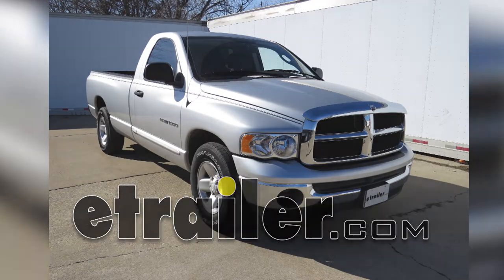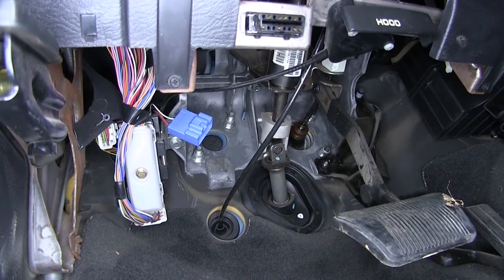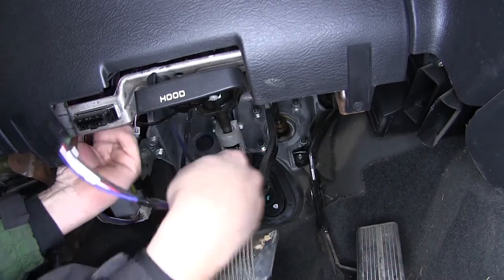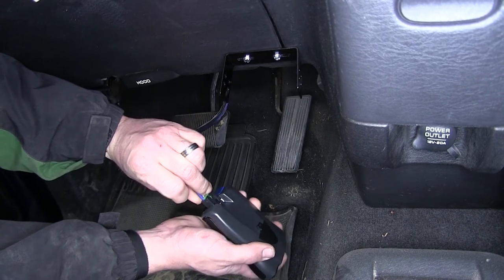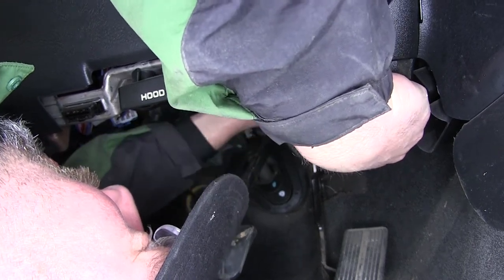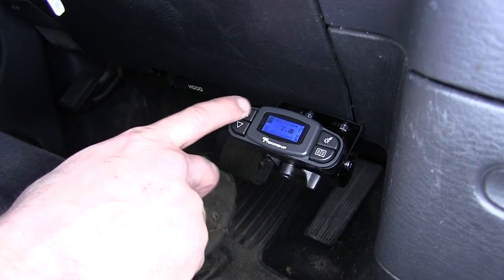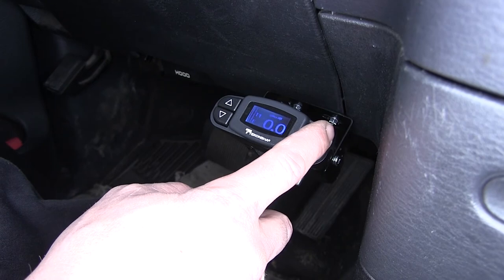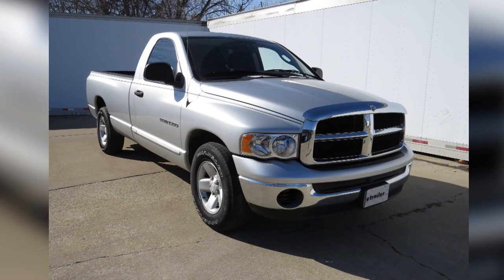etrailer | Installation: Tekonsha Prodigy P3 Trailer Brake Controller on a 2003 Dodge Ram Pickup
Today on our 2003 Dodge Ram we'll be installing the Tekonsha Prodigy P3 brake controller, part number 90195. Now to make our install a little easier we're also going to use the Tekonsha Plug & Play wiring adapter, part number 3020-P. This will connect directly to the manufacturer's brake controller port. Now to begin our install we'll locate the manufacturer's brake controller port. It's going to be behind the emergency brake pedal coming off the manufacturer's wiring harness right next to the module. This is a blue connector with four wires running into it. Once we locate the connector we can go ahead and take the direct-fit wiring harness, taking the white connector end and plugging it into the manufacturer's brake controller port.

I'll then go ahead and take the remaining portion of the wiring harness and route it over towards the passenger side, where I'm going to mount the brake controller on the passenger side of the steering wheel. Now once I get it routed over to the passenger side of the steering column I'm going to go ahead and leave that. As our next step we'll be mounting our brake controller or brake controller bracket. To mount the brake controller bracket we'll use the hardware provided with our install kit. Our brake controller has a port in the back that we can take the wiring harness and plug into. Now as you can see, we're already hot and our brake controller is lit up.

We'll go ahead and bring in the brake controller and fasteners to secure the brake controller to the bracket. Now once we have our brake controller secured we'll go ahead and use a couple zip ties to secure the wiring up underneath the dash. Just keep in mind when routing your wiring, stay away from any moving components such as the gas or brake pedal, possibly even the steering wheel column. Now once we have the wiring secured we'll go ahead and cut off the excess from the zip ties to clean up install look. Once we have the zip ties cut off we can go ahead and check the operation of our brake controller. As you can see, our brake controller is already lit up and we can go through the functions of decreasing or adding supplied power to our trailer braking depending on the trailer load.

Can also go through and see that we currently have no trailer connected. Next let's go ahead and hook up our trailer. Now with our trailer hooked up we're in boost one mode. Then we can change to boost two or three, or turn boost off, depending on our trailer's size and weight as needed. Then the manual sweep here at the bottom of the brake controller for engaging the trailer braking without using the vehicle's brake pedal. Now with that, we've completed the install and operation of our Tekonsha Prodigy P3 brake controller, part number 90195, in conjunction with the Tekonsha plug wiring adapter, part number 3020-P, for our 2003 Dodge Ram.